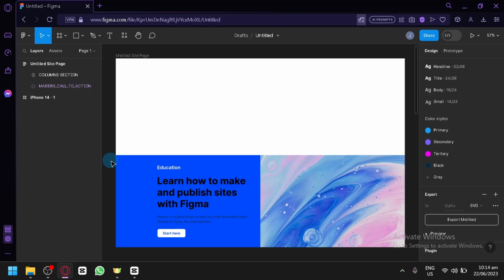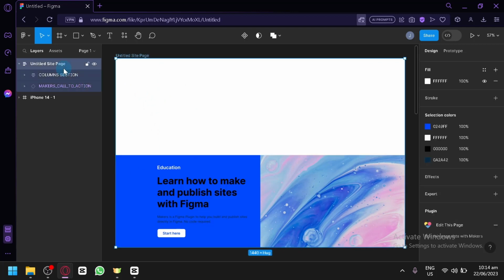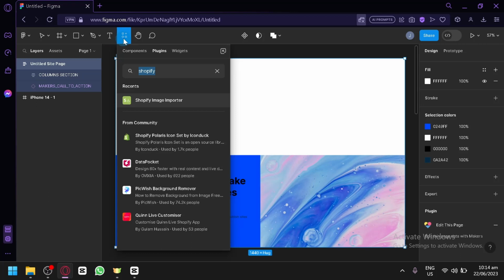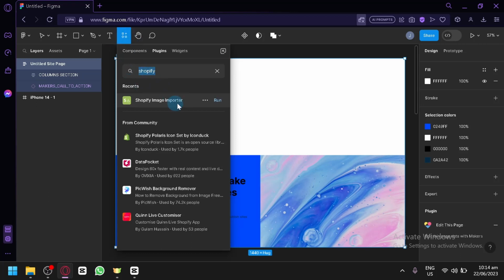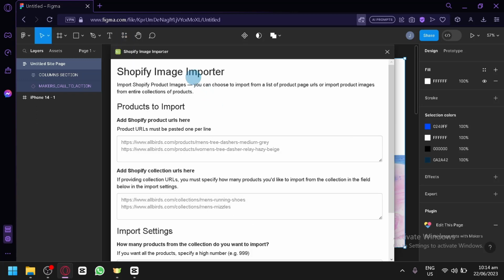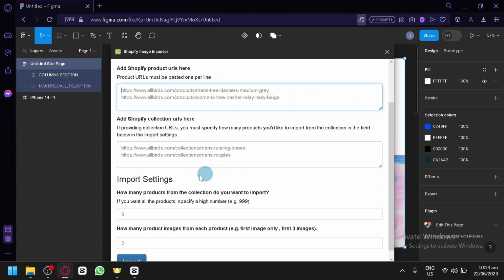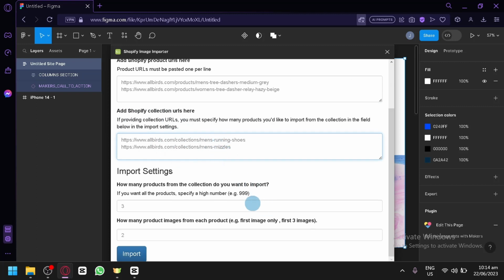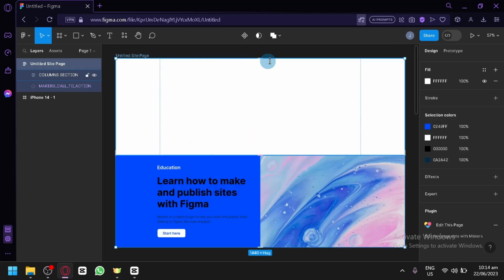How to Convert Figma Design to Shopify Theme (Figma Tutorial)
figma,
figma tutorial,
figma design,